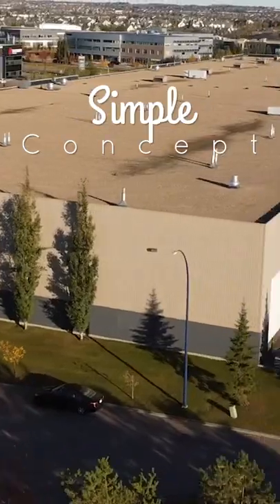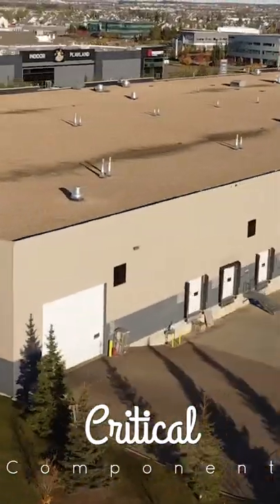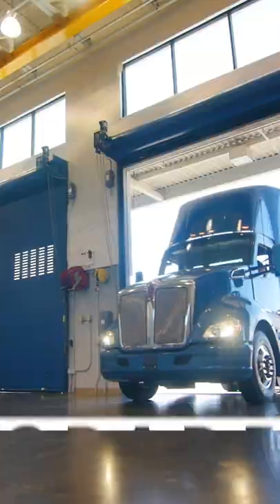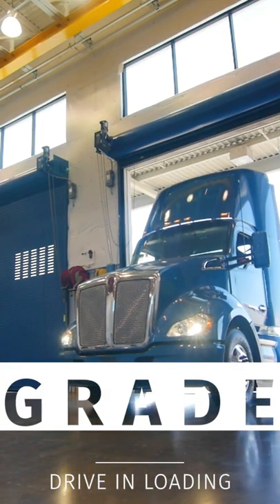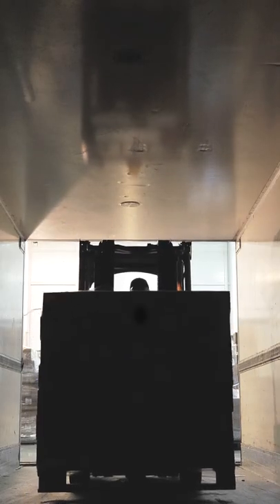Dock vs Grade Loading: Warehouses 101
What does every industrial property have in common?

They all have overhead doors (or sometimes called roll up doors) so that things can come and go. Depending on whether the building is used for warehousing or manufacturing will also determine whether the building has dock loading (roughly the same level as the bed of a trailer) or grade loading (same level as the ground).  Some companies may even want both!

🙋 Chad Griffiths, MBA, SIOR